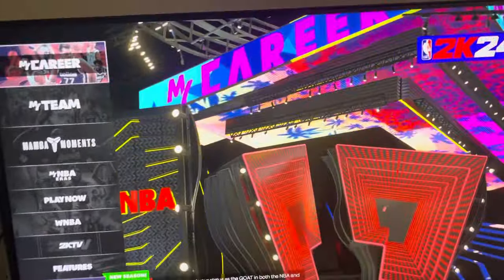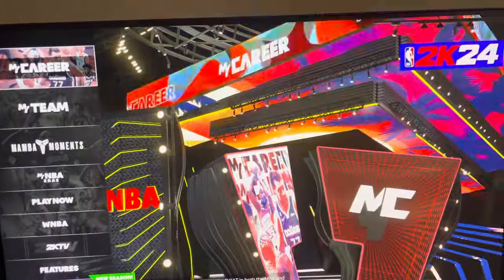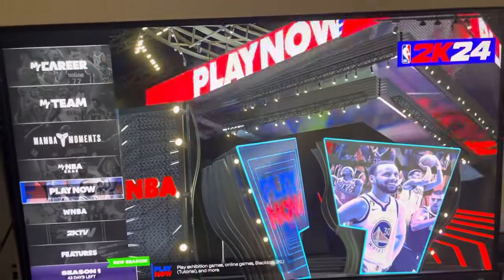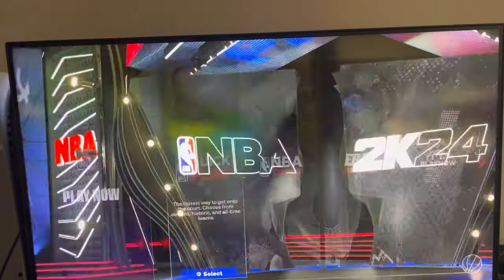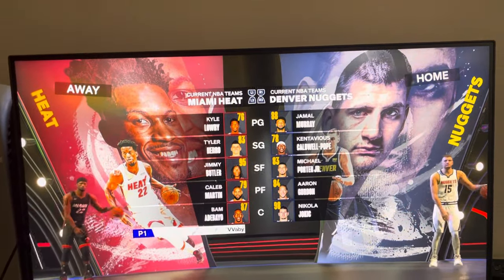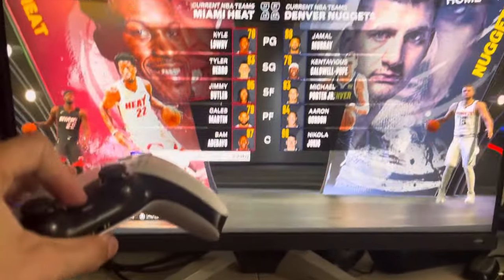NBA 2K24: How to Play Quick Play With Two Controllers Tutorial! (Splitscreen Couch Co-Op)